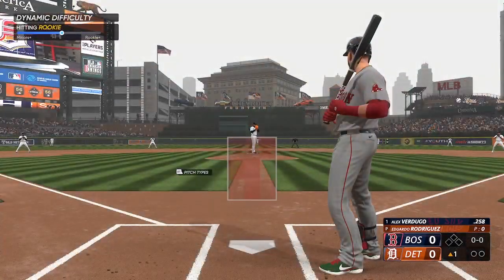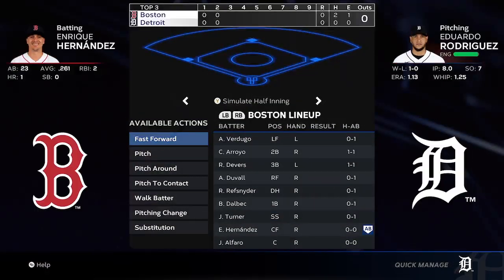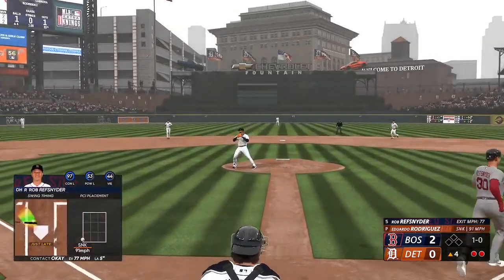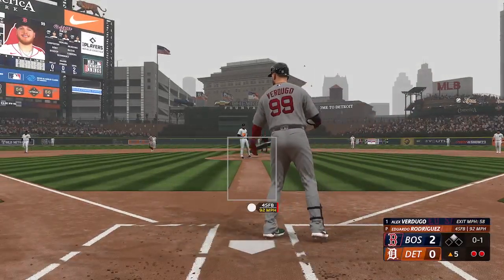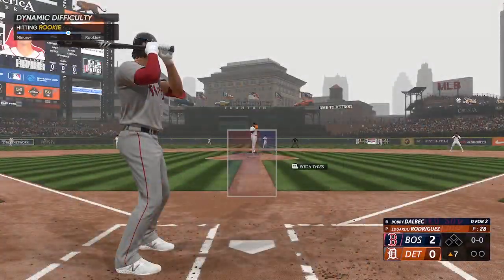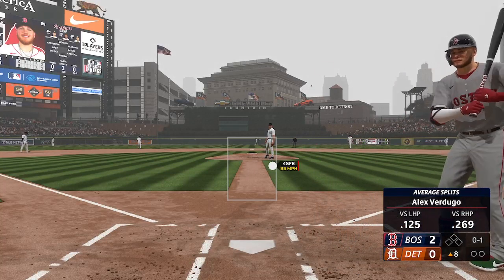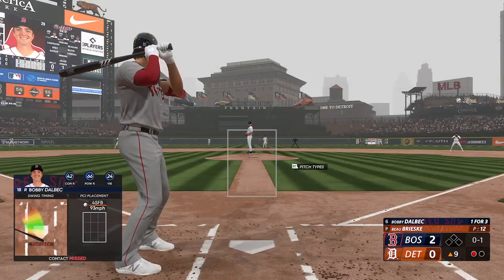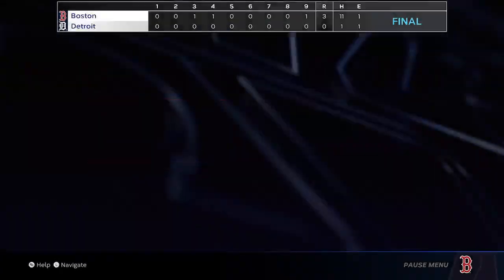MLB Episode 8